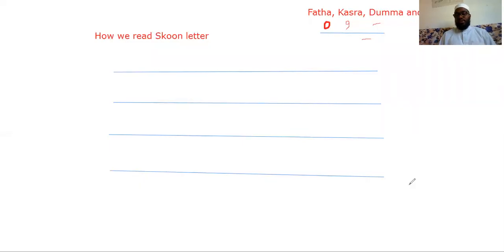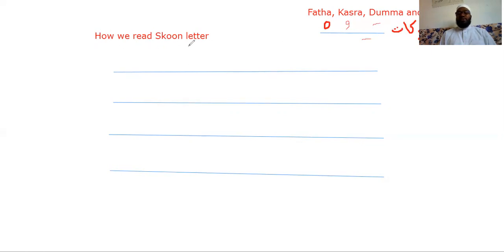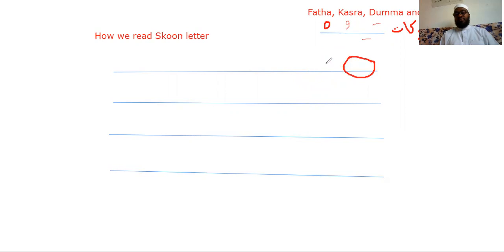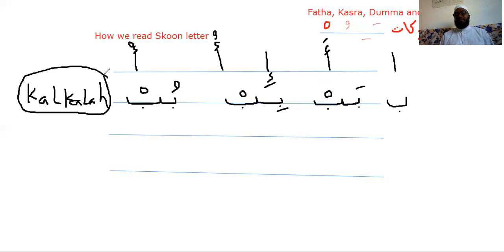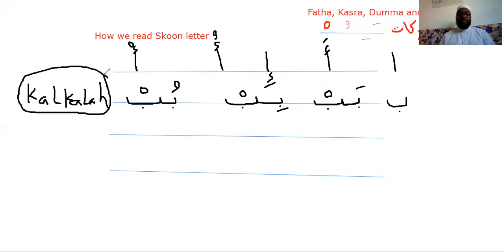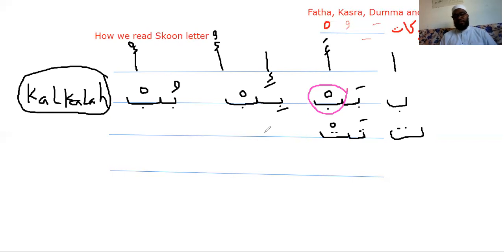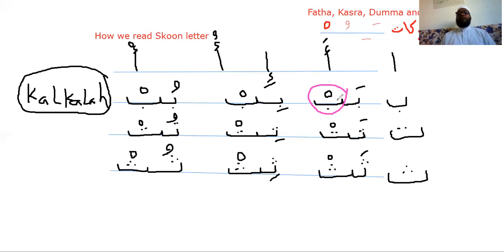OTM Level 1 Lesson 05